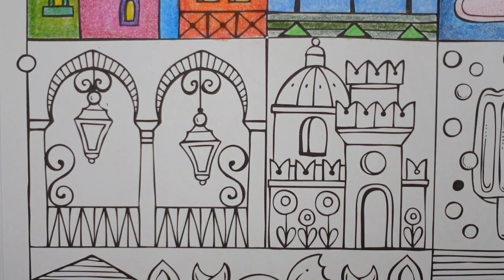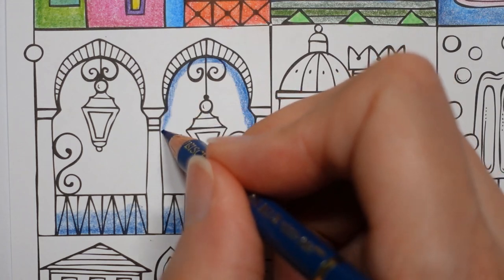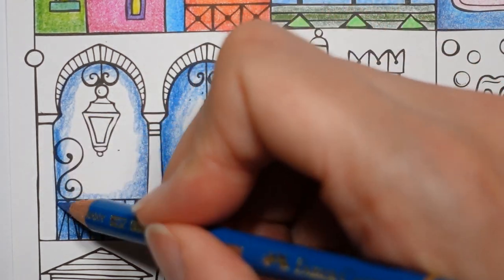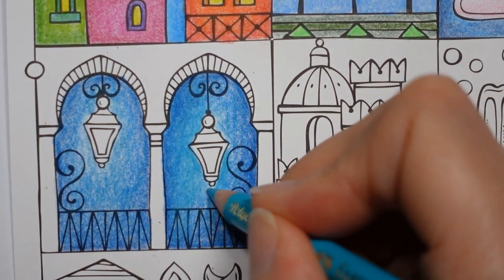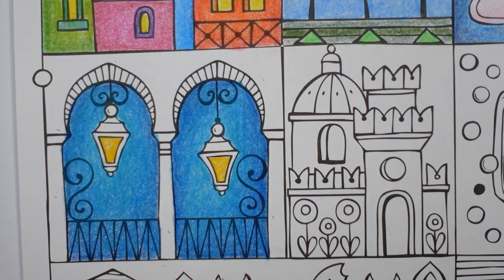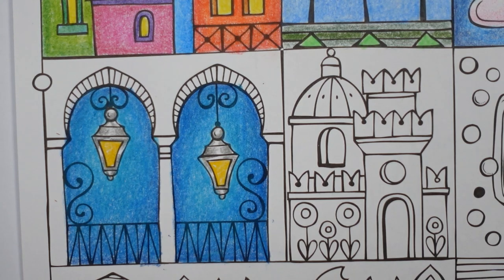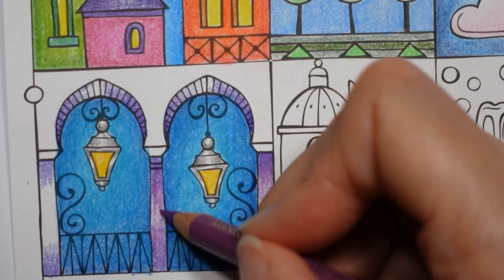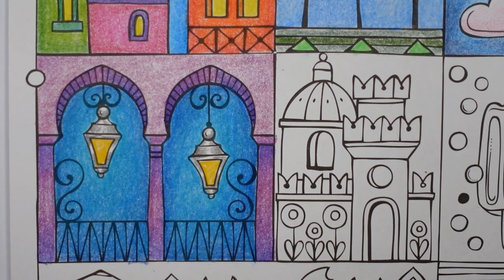Adult Colouring Tutorial Lantern Balcony - from Meine Reise Durch Europa by Rita Berman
This is a video tutorial showing how I coloured trees from Meine Reise Durch Europa by Rita Berman. The materials I used are listed below:

🌻🌻 Polychromos Pencils -
Prussian Blue
Bluish Turquoise
Cobalt Turquoise
Cobalt Green
Cold Grey V
Dark Cadmium Yellow
Mauve

Faber Castell Polychromos
Meine Reise Durch Europa by Rita Berman -

🎥🎥 Items that I use to film:
Camera –